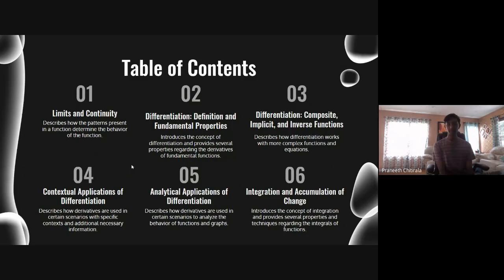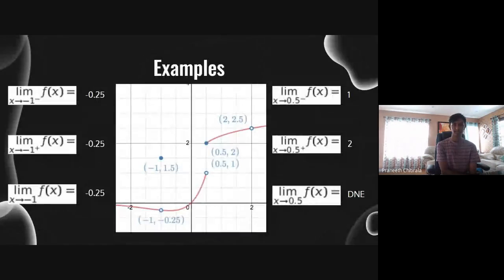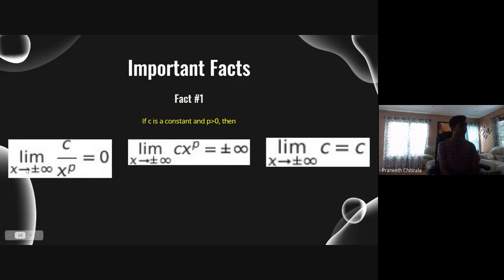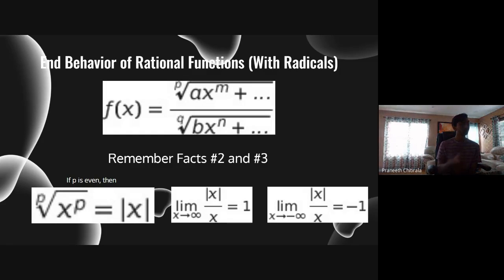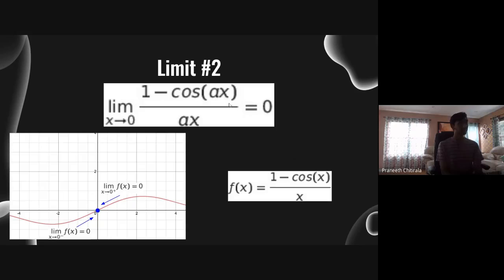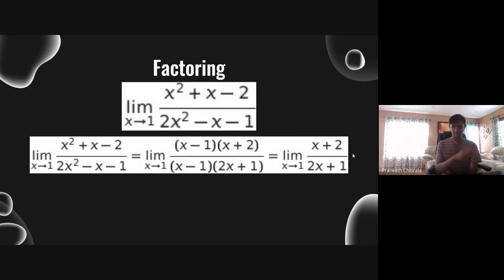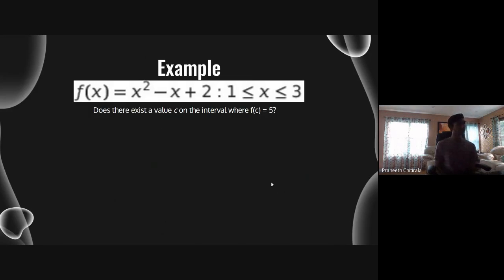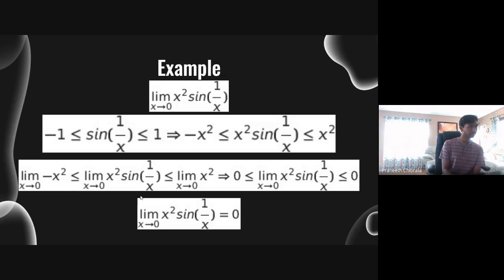Calculus 1 & 2 Lesson Review | Unit 1: Limits and Continuity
This is the first unit, Limits and Continuity, of the STEMstems Calculus 1 & 2 Lesson Review.

The Calculus 1 & 2 Lesson Review covers the important concepts and information about both Calculus 1 and Calculus 2 (or AP Calculus AB and AP Calculus BC). The curriculum for this lesson follows the AP Calculus BC curriculum.